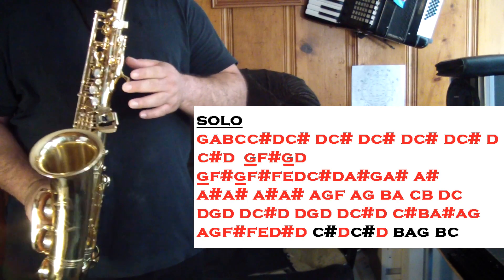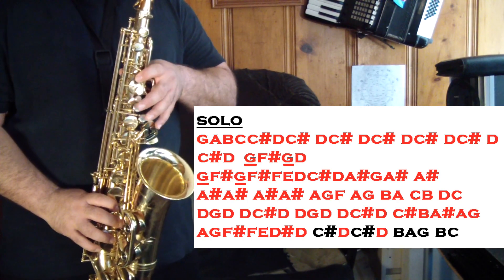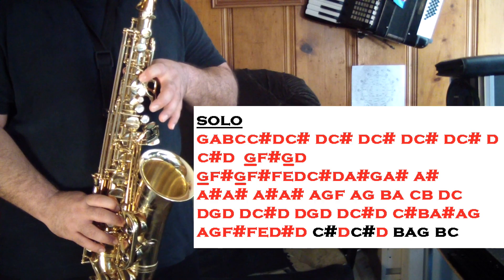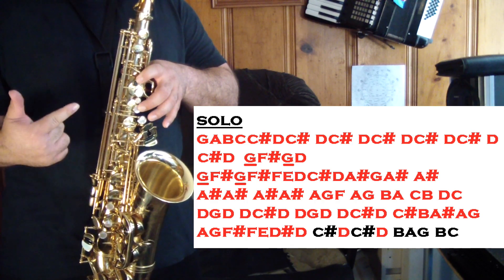EL SOLO DE (EL TORO MAMBO) CON SAXOFON ALTO - SANTIAGO PACHECO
Soy Santiago Pacheco, El saxofonista de vicio!. Ay les va otro tutorial EL SOLO DE EL TORO MAMBO CON SAXOFON ALTO, para el sax alto!. busquen mi pajina en facebook!. Siganle con el sax compass!. no dejen el sax solo!!!.

Hay les va el link para mi pajina de facebook!